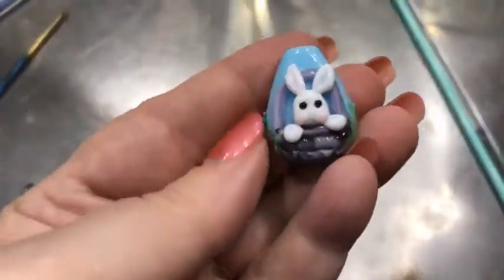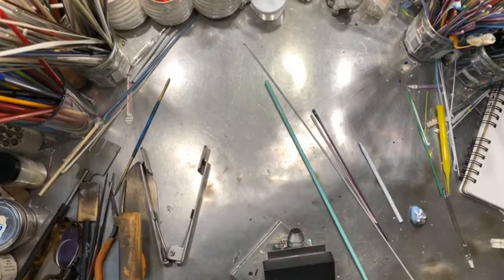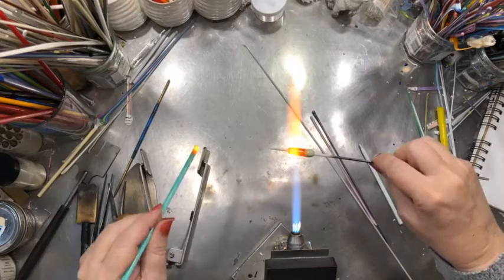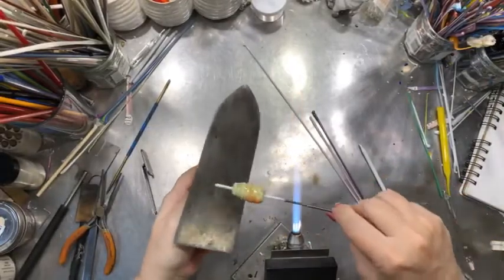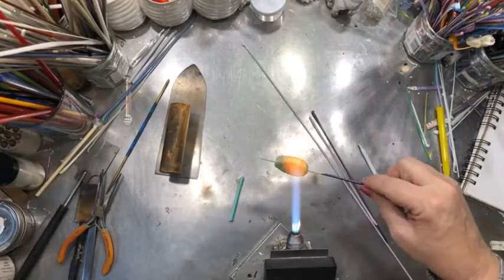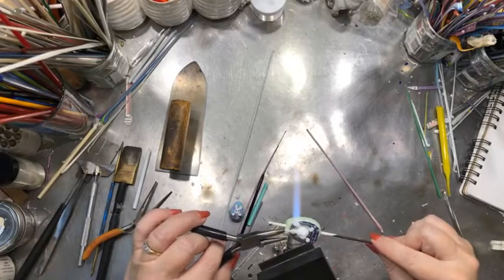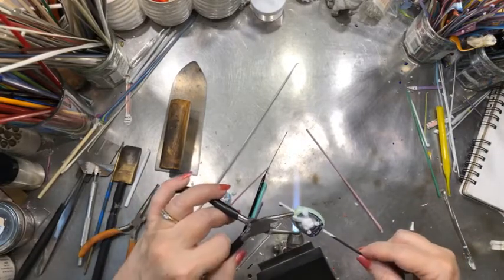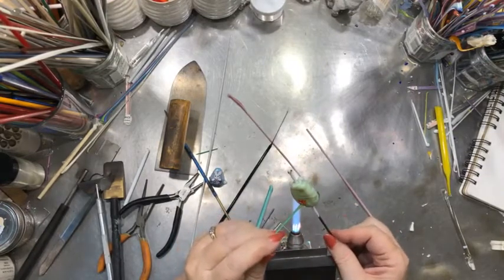How to make a bunny in a basket glass bead demo by Marcy Lamberson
Join Marcy to focus on a surface decoration Spring theme lampwork bead today.  We'll shape a bead into an egg shape & flatten it.  Then using soft glass 104 coe, we'll use stringers and glass rods to decorate it.  The bead is broken down into easy to understand steps.